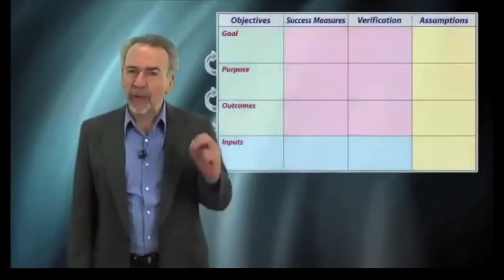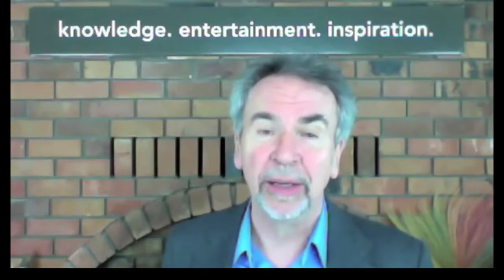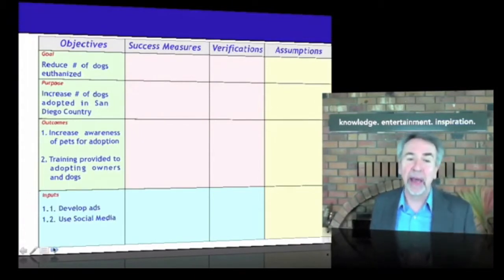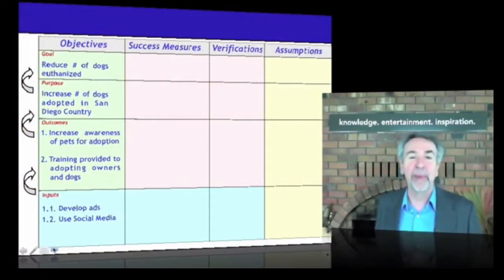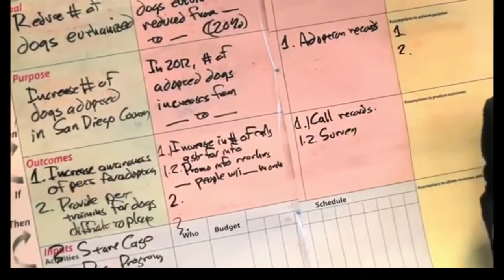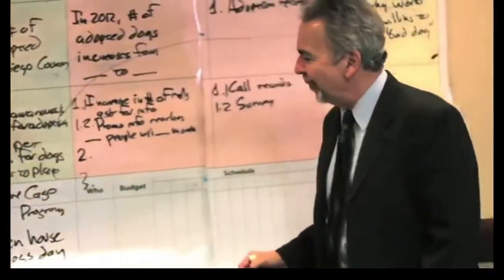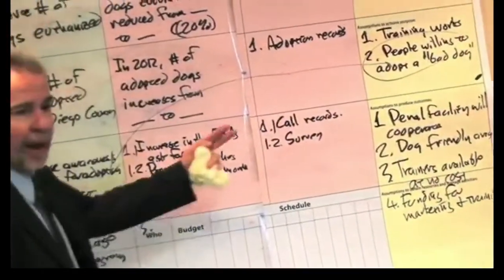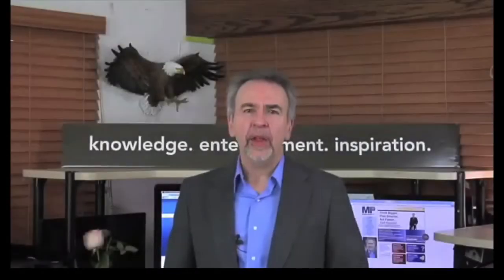See It Done Save the Dogs Case Study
For Project Super Heroes -- join the fun as I facilitate a live group designing a project to save dogs from euthanasia.   Note how we follow the four cornerstone questions to flesh out the design.  Also notice the interplay of concepts -- how an assumption can trigger additional activities or outcomes.